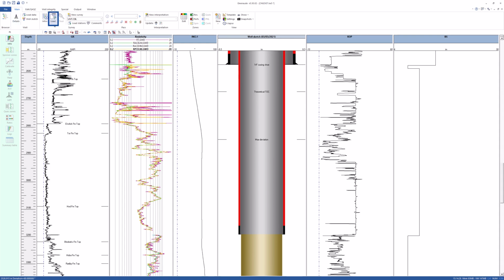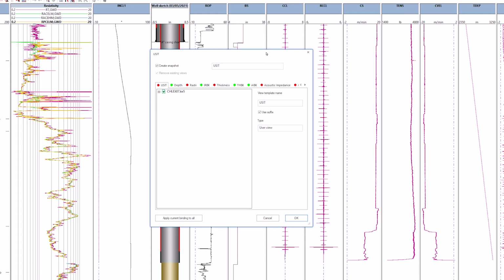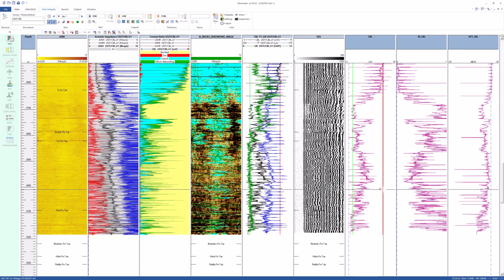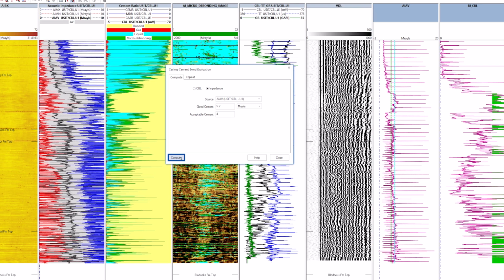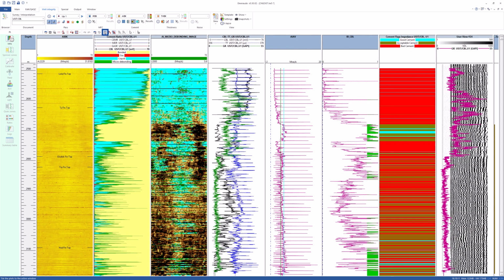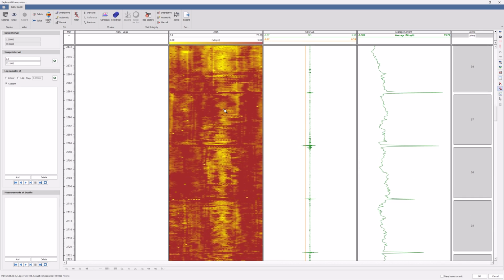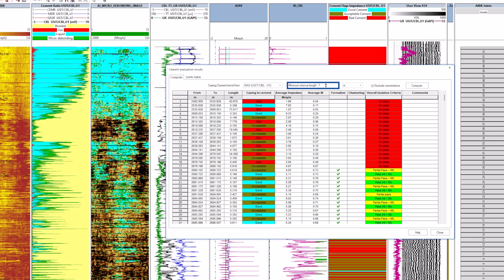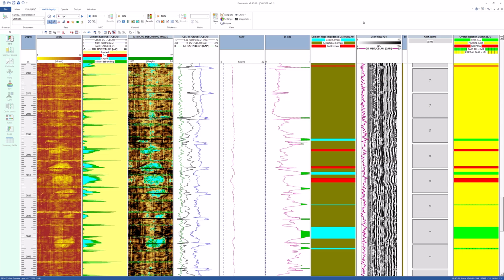EMERAUDE - WORKFLOW - Cement Evaluation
This video demonstrates the workflow to determine the potential for annular isolation from sonic and ultrasonic cement evaluation logs.
v5.50.02